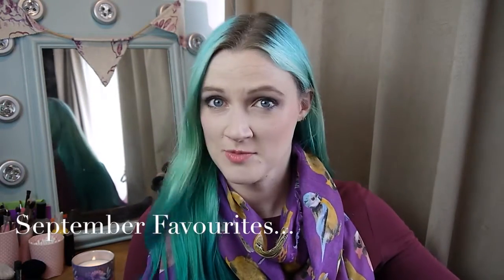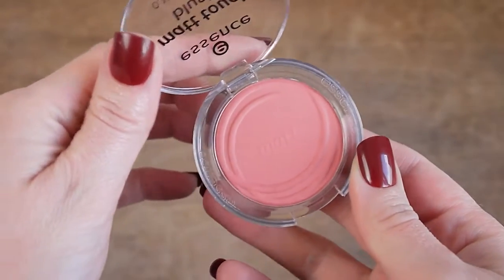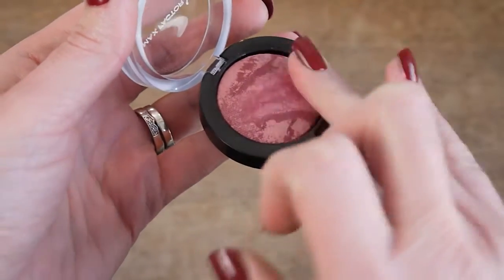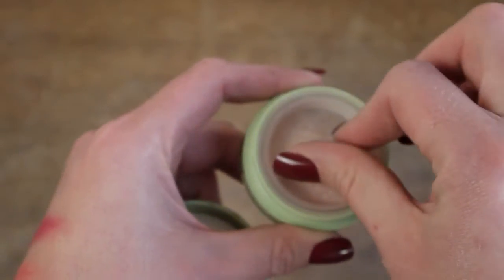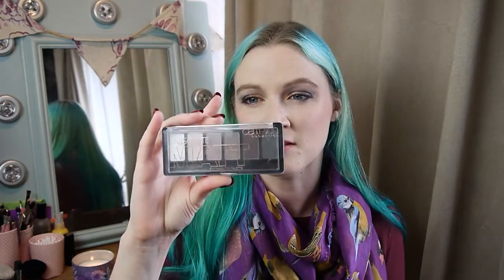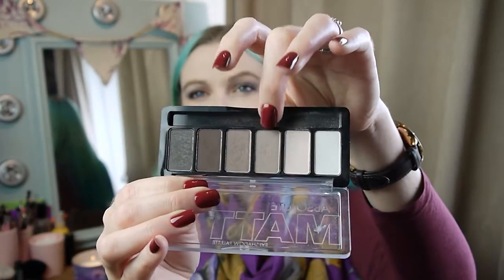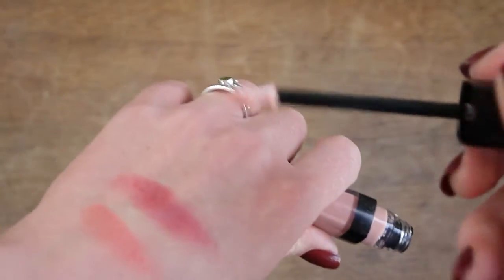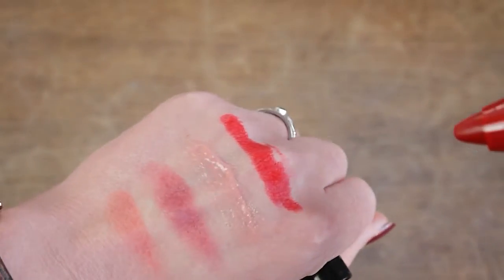September Favourites!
I have some much loved favourites this month.  Ive been testing out some new products and I'm some great new makeup gems to share with you!

Barry M Matte Me Up Lip Crayon 5 Make a Statement*